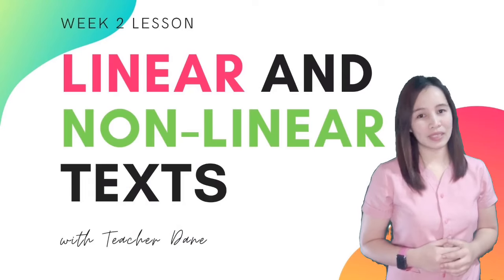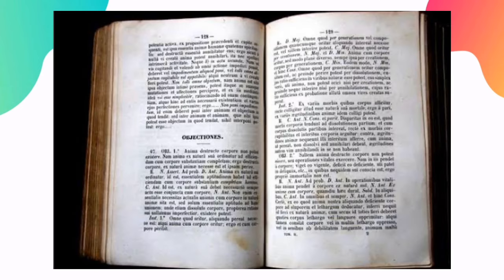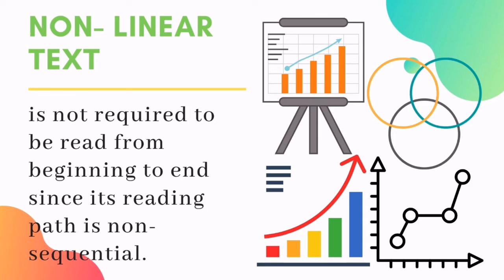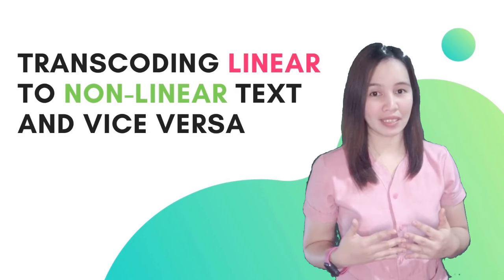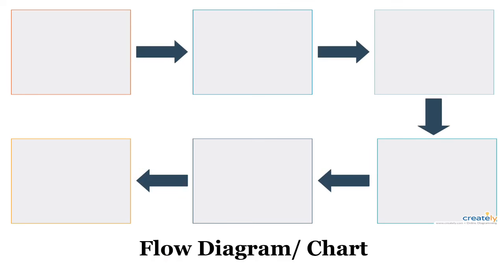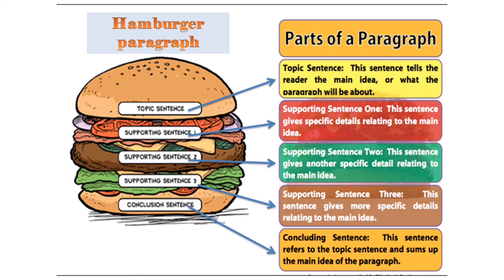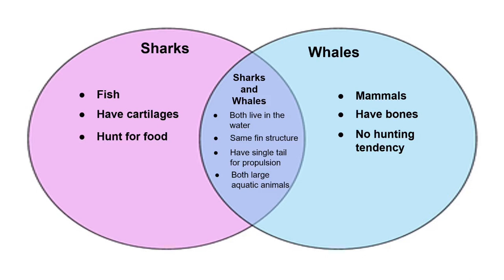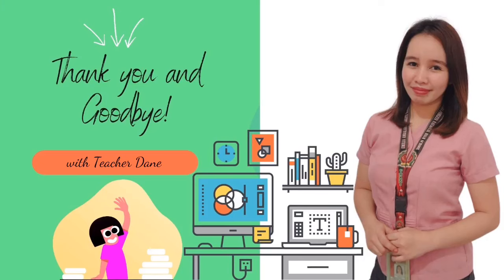LESSON 2: LINEAR AND NON- LINEAR TEXTS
(Textual Aids in Understanding Texts)
This lesson focuses on various textual aids that may be used in
understanding texts. This highlights the importance and use of textual aids in making information presentation more comprehensive and understandable for readers. Some of these textual aids include graphic organizers, titles and non-linear illustrations, among others. You are expected to identify information portrayed in graphics and other non-linear texts, and convert non-linear information to textual information and vice versa.
This channel provides free basic English lessons that enable you to use English simply and comfortably in your everyday life. I hope this channel helps you find learning English in the most joyful and meaningful ways.